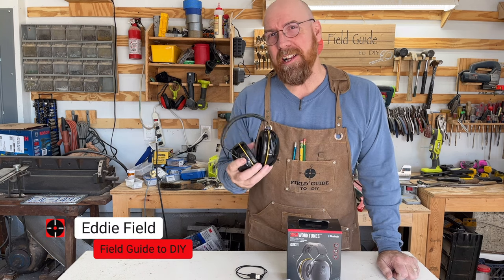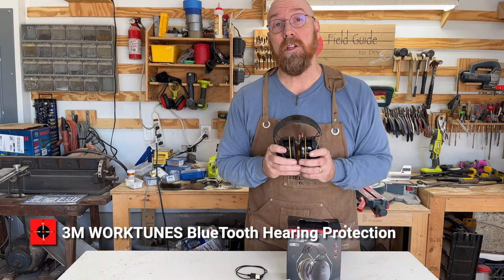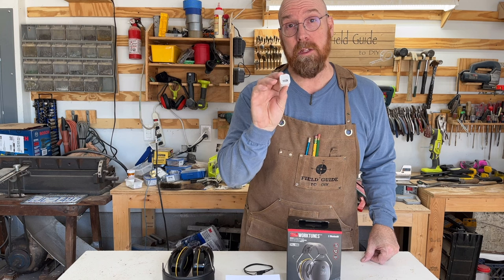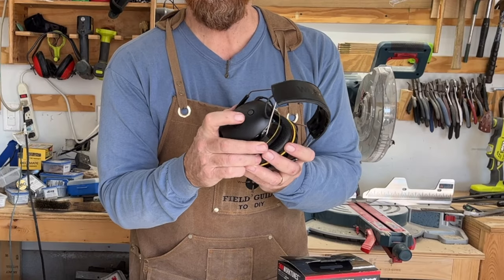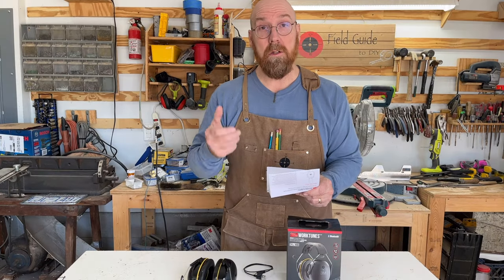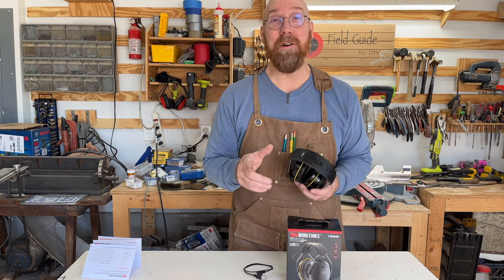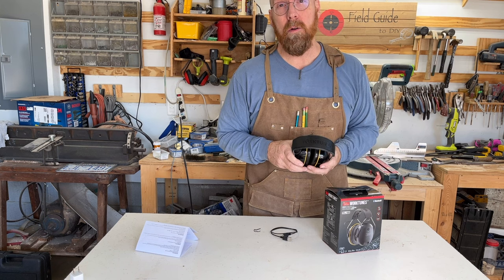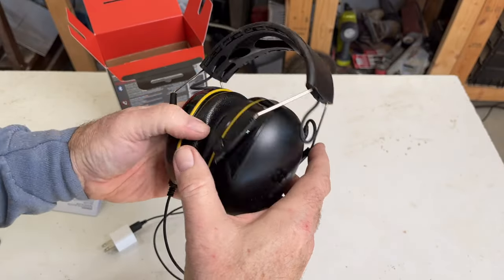3M Worktunes BLUETOOTH Hearing Protection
I needed an upgrade to my workshop hearing protection.  The 3M Worktunes BLUETOOTH hearing protection gives me the best hearing protection I've ever had from any device plus a Bluetooth sync with my phone, my radio, or my TV.  Now I can listen to the game while I'm woodworking or doing yardwork and I never miss a call.

Purchase the 3M Worktunes BLUETOOTH Hearing Protection